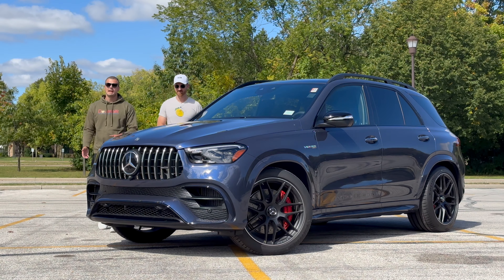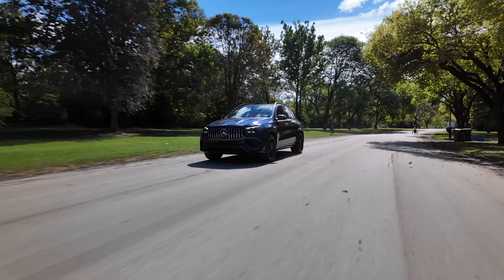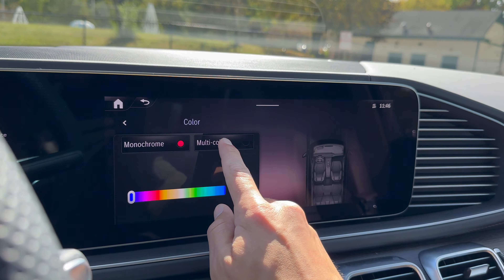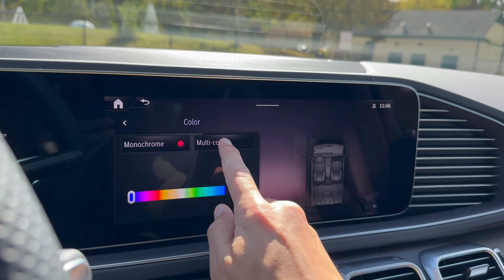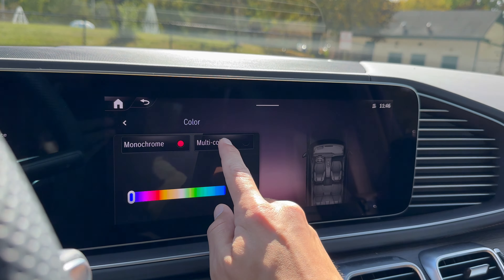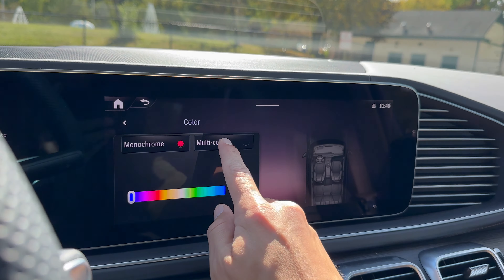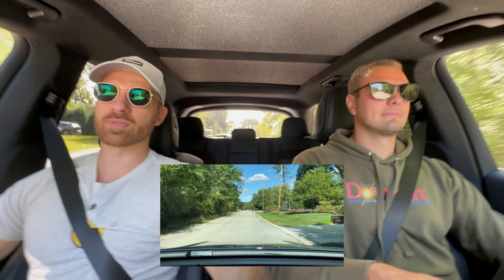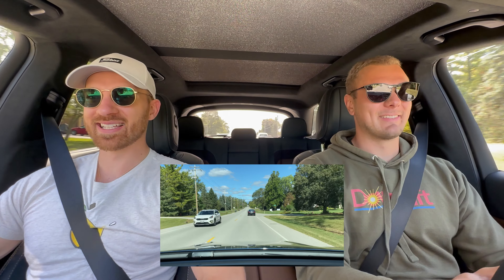1 WORST ❌ And 8 BEST ✅ Things About The 2024 Mercedes-AMG GLE63S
Mercedes-AMG GLE 63, X5M, or Audi RSQ8?

0:00 - Intro

BAD

0:29 - Price

GOOD

1:12 - The Engine

2:27 - Interior

3:34 - The Drive

5:29 - Trunk

6:12 - Towing

6:25 - Tech

7:22 - Styling

8:14 - Rear seat

8:56 - Odds & Ends

9:32 - DUO drive